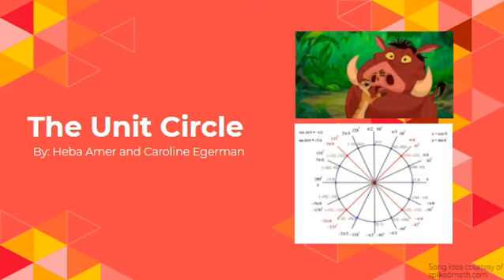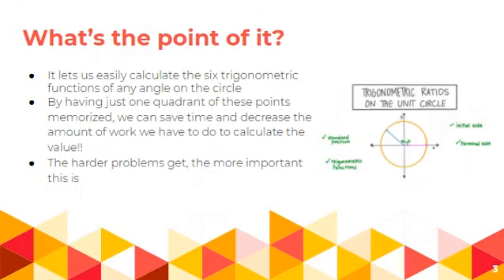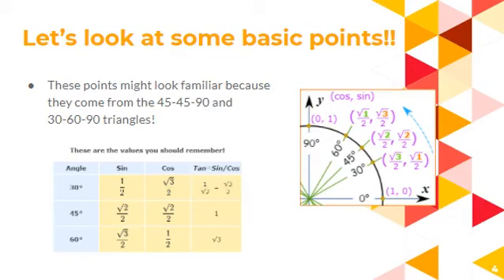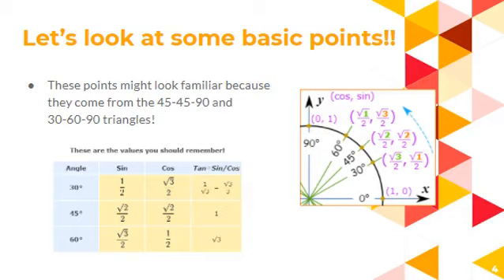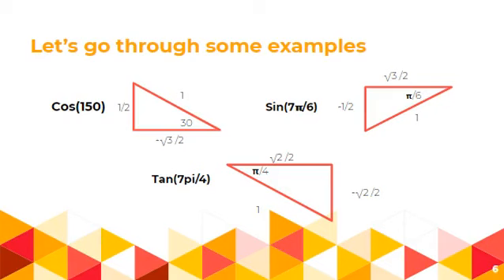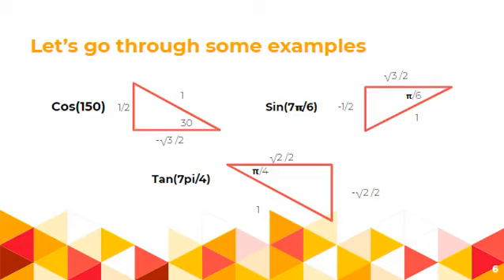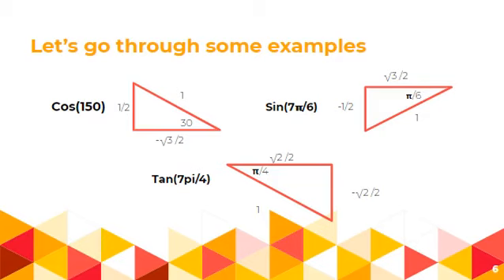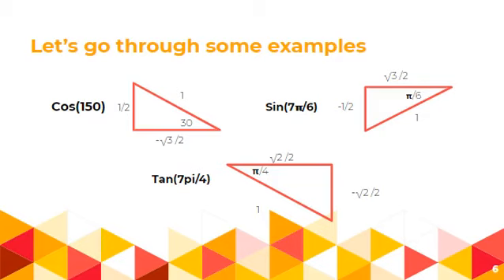Unit Circle by Heba Amer and Caroline Egerman